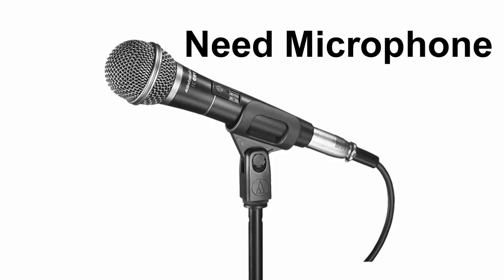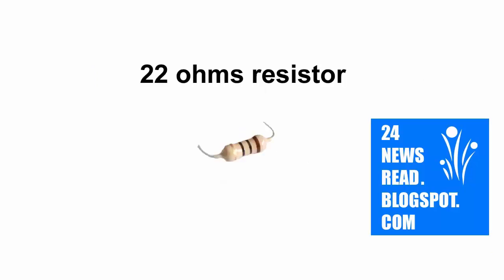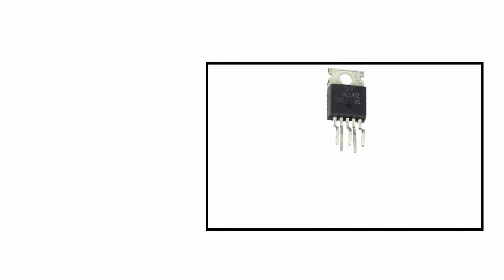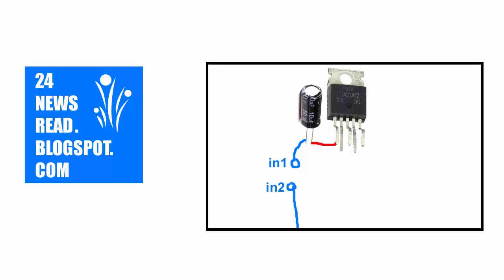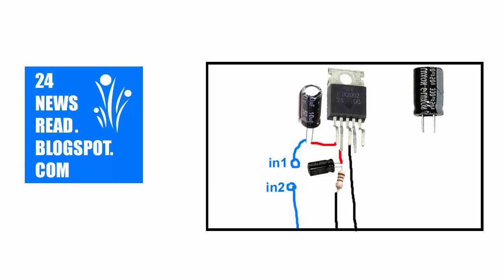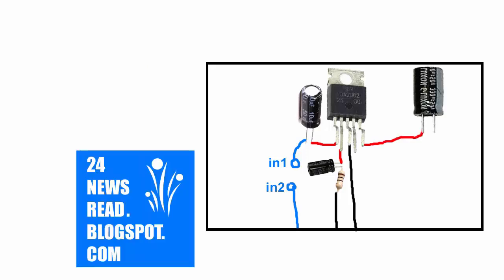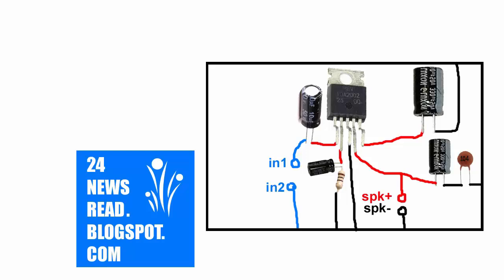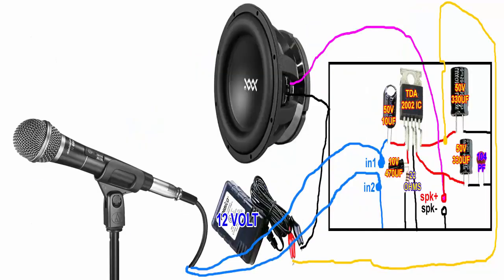How to make home subwoofer amplifier (TDA 2002)